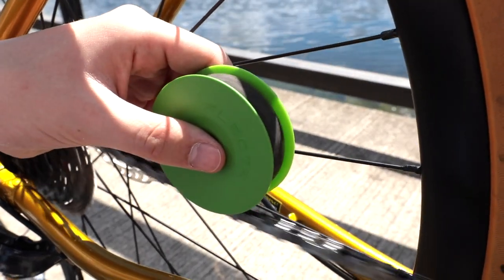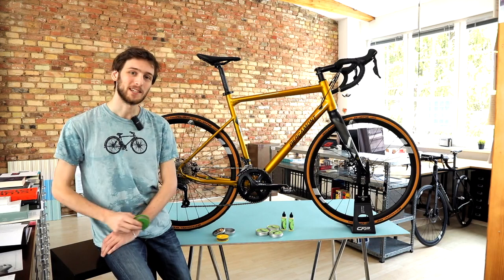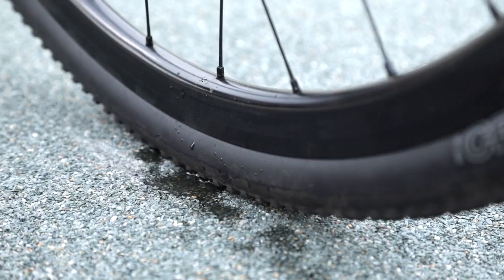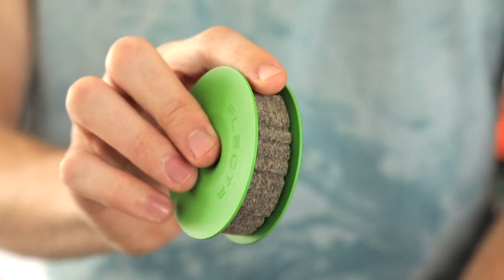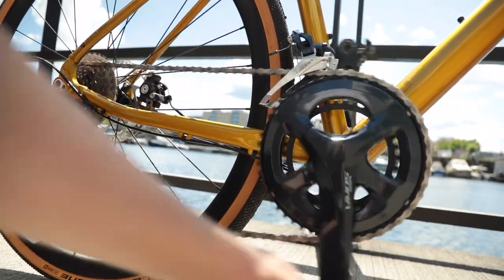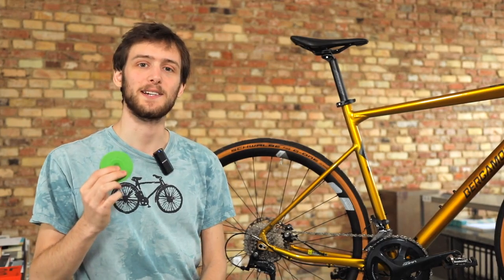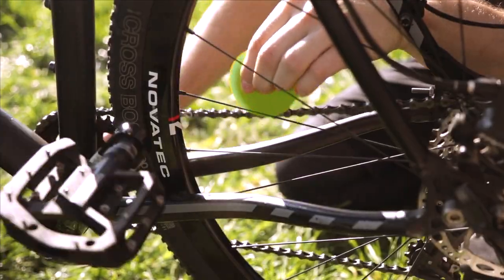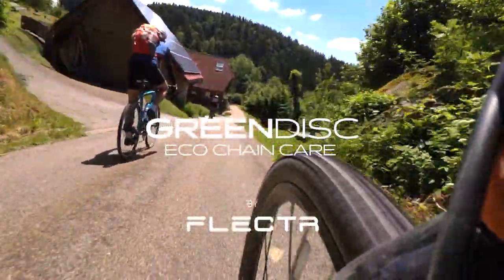GREEN DISC Eco-Friendly Bike Chain Care With Ease - Eco-Friendly Chain Care With Ease - Green Disc.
Eco-friendly bike chain care with ease.
Lubricate your chain in seconds with a smile & protect the environment.

30 seconds to the perfect lube job. GREEN DISC supports you maintaining your bike – uncomplicated and accurate.